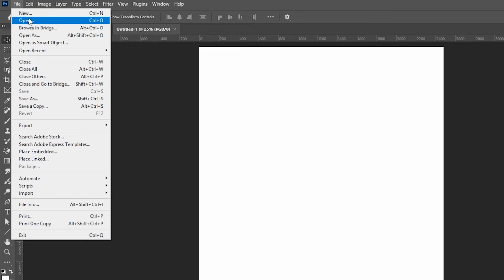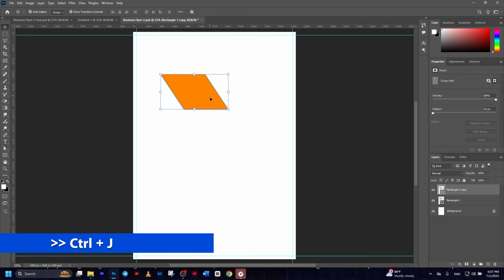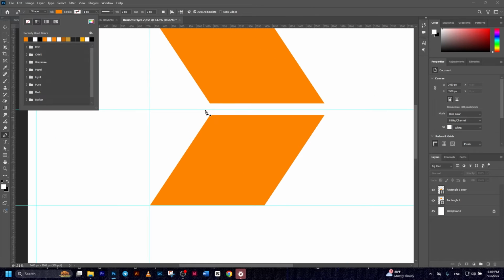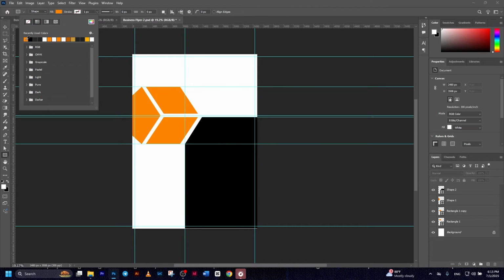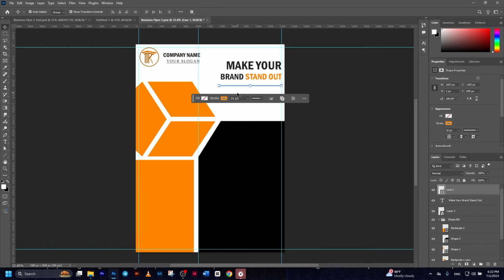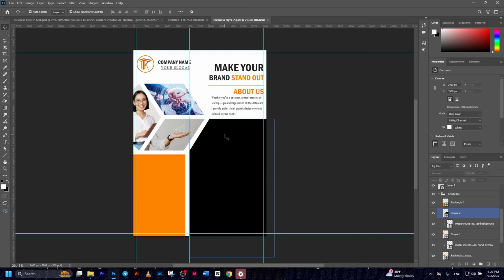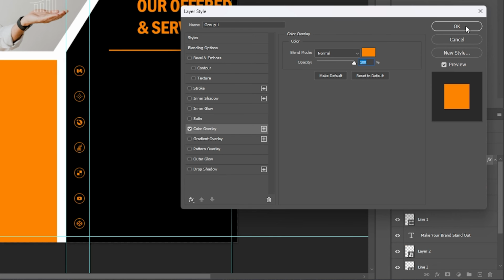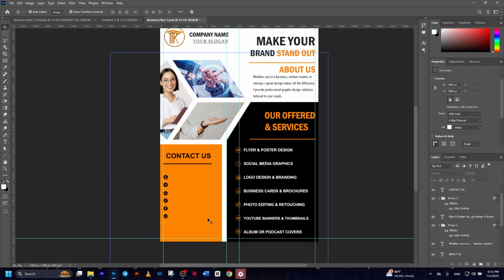🔥 Business Flyer Design in Photoshop 2025 | Full Tutorial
🚀 Ready to design a modern and professional business flyer that grabs attention?
In this full step-by-step tutorial, I’ll show you how to create an eye-catching Business Flyer in Photoshop 2025, perfect for promoting corporate services, marketing agencies, or small businesses!

✅ What You'll Learn in This Tutorial:
• Smart use of shapes, icons & typography
• Clipping mask text effects & blending options
• Pro design tips for a clean, impactful result

💡 Perfect For:
• Graphic designers
• Freelancers
• Business owners
• Marketing & branding projects

🕒 Timestamps:
00:00 – Intro
00:14 – Canvas Setup
01:42 – Background & Shapes
08:10 – Adding Text and Inserting Pictures
16:30 – Final Review